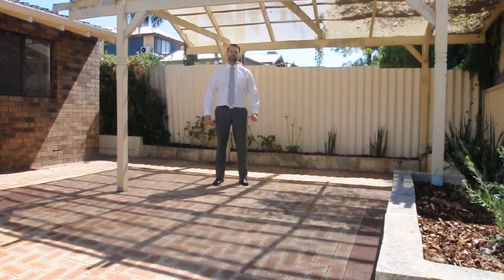New Listing in Como - 2 Bed Villa